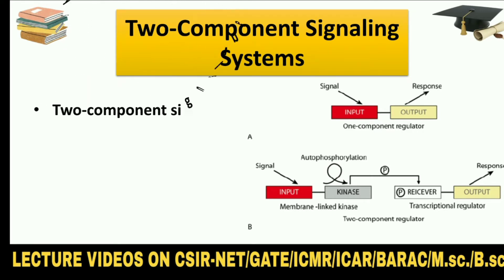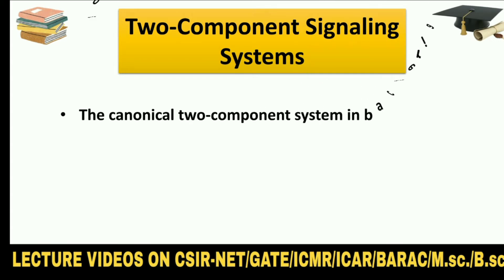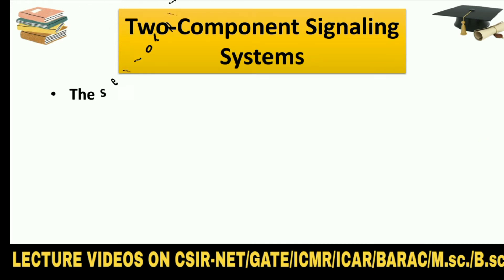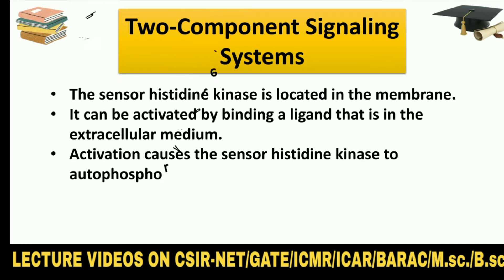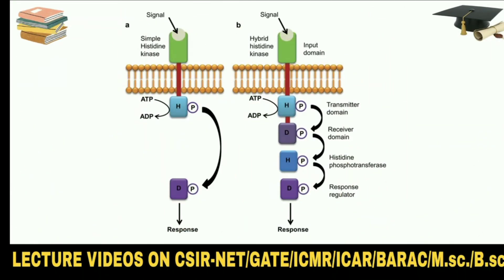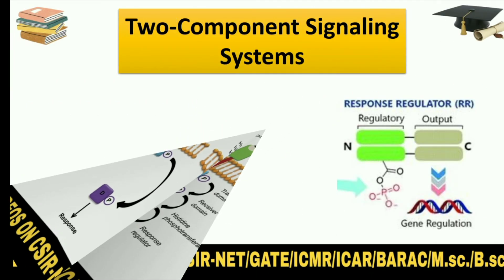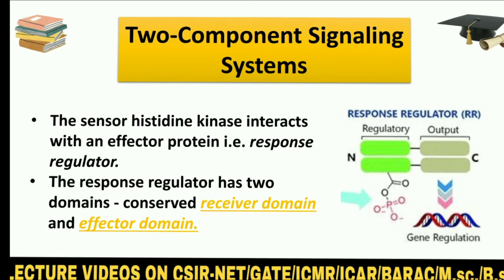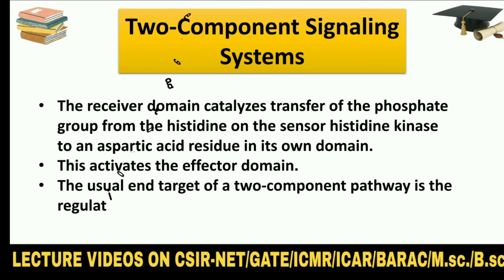Bacterial two component signaling system | two component system in bacteria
Hey guys, in this video we know about two component signaling system.
So,watch the videos completely. It will be helpfull for you.

Thanks.

What are the two components in a two-component system?
What is a two-component Signalling system?
What are the two components that give their name to the signal transduction system in prokaryotic cells?
What are the components that make up a two-component signal transduction system TCS )? How does a typical TCS function?
research aptitude by kumar bharat
mohit sharma ugc net
mukesh goyal ugc net
ugc net coaching
ugc net jrf
reliant ugc net
mohit sharma classes
paper 1 research
assistant professor
net exam
nta net
net jrf
research aptitude
nav classes
arpita karwa
let's crack nta ugc-net
nta ugc net june 2020
ugc net paper 2
teaching aptitude for ugc net
ugc nta net general paper 1 : communication master video class by sandeep sir study91
nta nbet full course
net quick revision series
study 91 net classes
शिक्षण और शोध अभिवृत्ति
प्रैक्टिस सेट -02 सामान्य पेपर -01
ugc nta net paper -01
शिक्षण और शोध अभिवृत्ति प्रैक्टिस सेट -02
net/jrf by sandeep sir
ugc/net/jrf by sandeep sir
net jrf english literatur
as you like it
notes on william shakespeare
nta net jrf dec 2019
Response regulator
Two Component Signaling System
bacterial two component signaling system
best coaching for csir net life science
cell communication pathway
csir net exam date 2021 latest news
csir net exam latest news
latest news for csir net exam
life science net coaching
net jrf life science lectures
net jrf lecture
two-component regulatory system example
two sensor regulatory system of bacteria
two sensor regulatory system
two sensor mechanism in bacteria

let'scrackntaugc-net